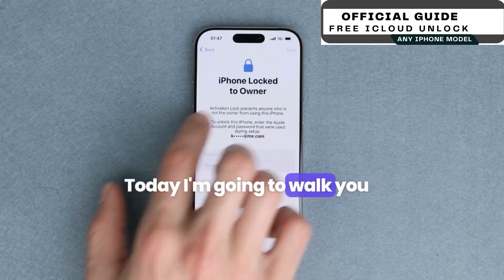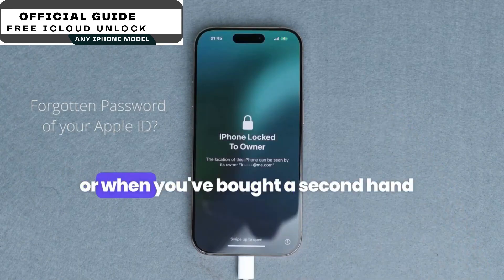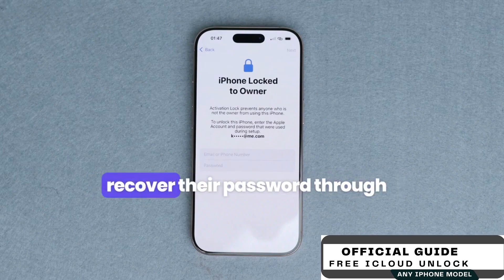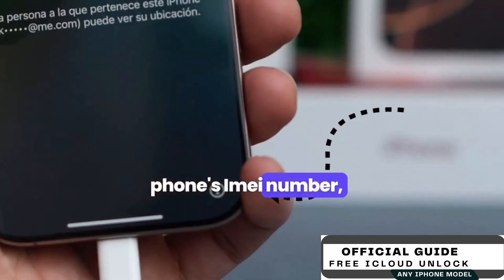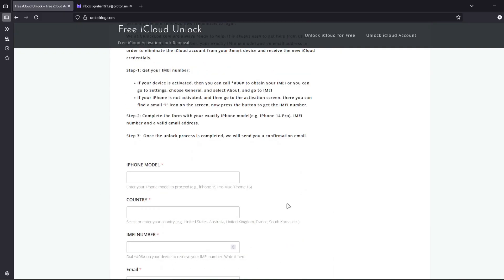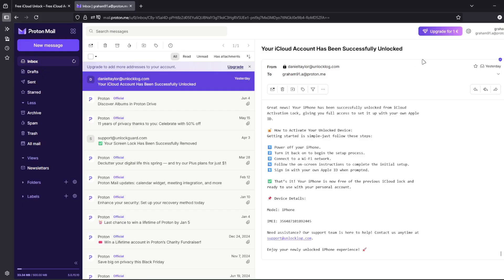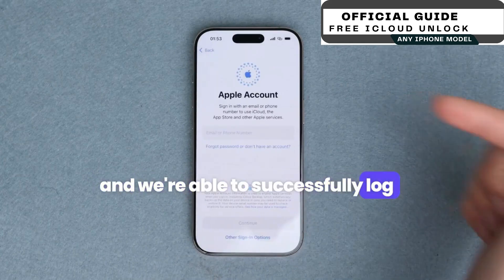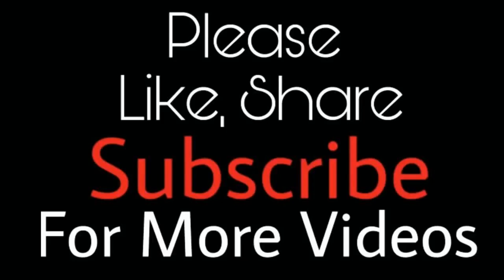Unlock your iPhone’s iCloud Activation easily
Unlock your iPhone’s iCloud Activation easily describes how to deal with Apple’s security lock correctly and avoid failed attempts. iCloud Activation is triggered after a reset if Find My was enabled.

To proceed, first verify the IMEI and serial numbers to ensure the phone belongs to you. Then prepare documents like receipts or invoices. Next, if you control the Apple ID, simply sign in. If not, contact the previous owner and ask them to remove the phone from their iCloud account in Find My.

Tips: always connect on stable Wi Fi, avoid multiple failed login attempts, and if you face activation loops, restore the device with Finder or iTunes.

Key takeaway: only official credentials or verified owner removal will permanently clear iCloud Activation. Avoid temporary bypasses that may disable important services.

icloud activation, iphone activation unlock, apple id login, remove from account, icloud unlock, activation steps, proof of purchase, imei verify, serial check, setup assistant, restore iphone, finder restore, itunes restore, permanent unlock, iphone howto